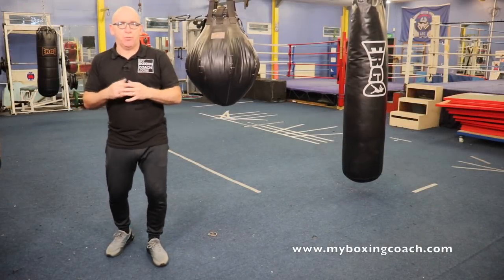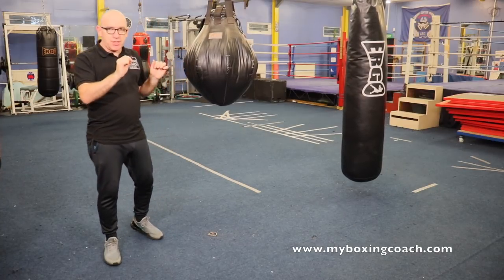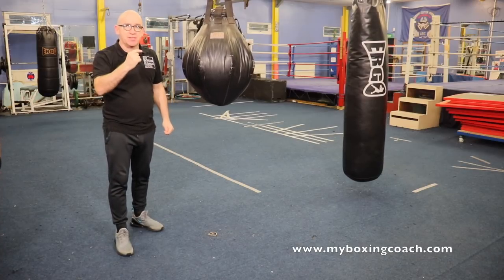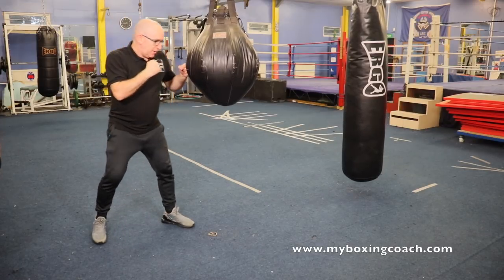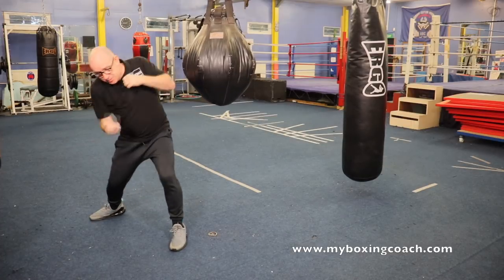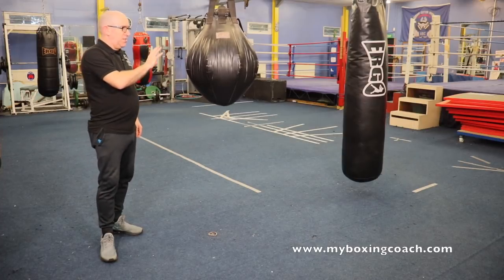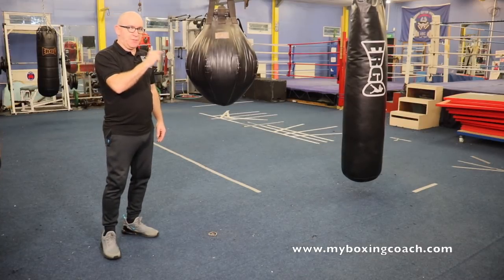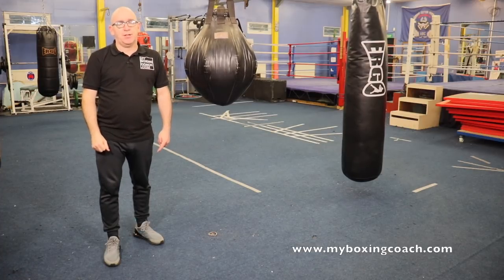Punch Bag Workout - Power in the Pocket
This is not your normal punch bag workout, and that is because that the punch bag that we use is a bit different from your normal punch bag.  If you want to look at a punch bag workout on a conventional punch bag, go to this video

This punch bag workout uses the maize bag, a wonderful type of punch bag that supports the use of hooks and uppercuts.  So, this punch bag workout is all about developing your close range fighting abilities.  This is often referred to as ‘fighting in the pocket’ and is the toughest type of boxing.

Hooks and uppercuts use more muscle groups than straight punches, so this punch bag workout should test endurance levels massively.

Here are my 4 points that go to make a punch bag workout on the maize bag a great way to build your capabilities:

1. Remember your 5 ranges.  Do damage on the way in from the edge of range and spend 90% of your time at close range.

2. Remember that when punching you need your shots to be compact and that they should not leave big openings.  Attack and defence go hand in hand.

3. Because you are at close range, generate the power of your punches from your feet - explosive thrust to drive big rotation of your hips.

4. Be dynamic.  This means striking the flank and centre line, varying the power of your punches and using shifts of the feet in the form of pivots, angled side steps and stance switches.

Remember, for a punch bag workout, don’t do all of your rounds on a maize bag.  They are really hardened and unforgiving, so just use it for a round or two at a time.

Cheers

Fran

Whenever you are ready, here are 4 other ways that I can help you:

If you would like even more structure and clarity, go and download your free book The Beginner Boxer Toolkit